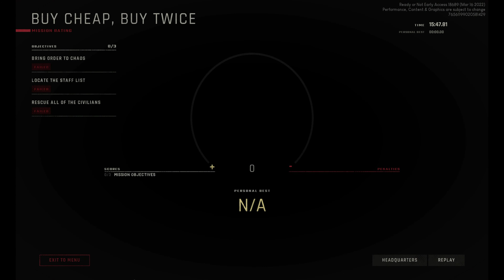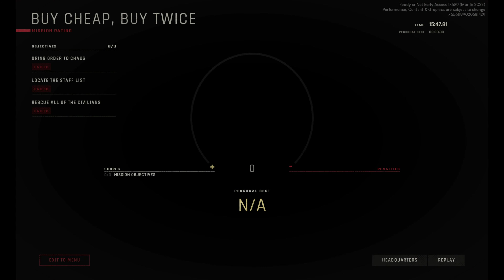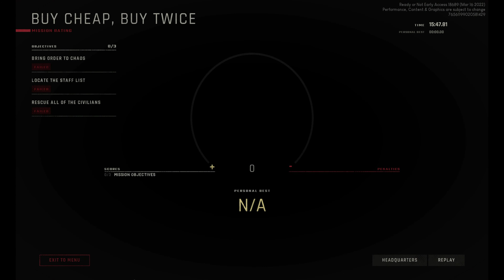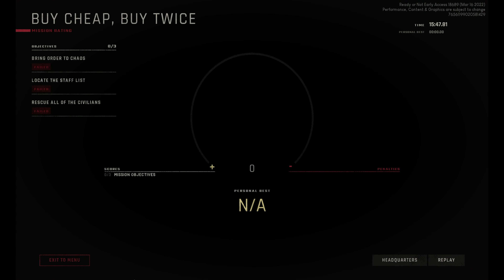Ready OR Not w/ WhiskeySoul pt1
ive been throwing together footage of gaming sessions with the boys into small videos when i get time.  heres the proof!